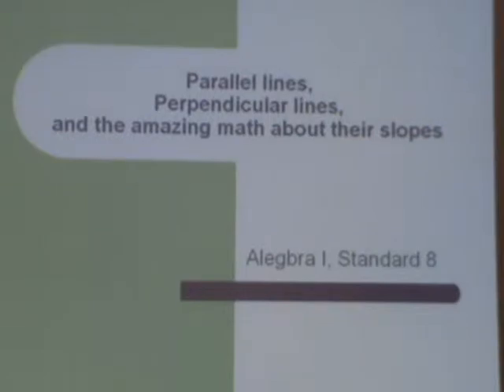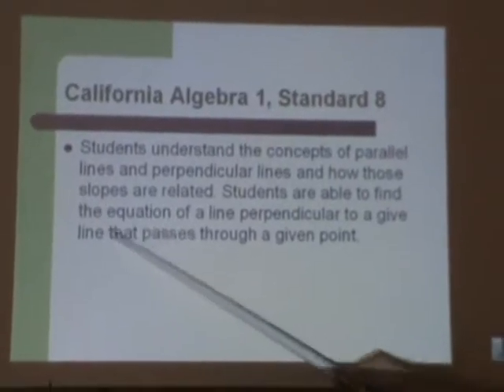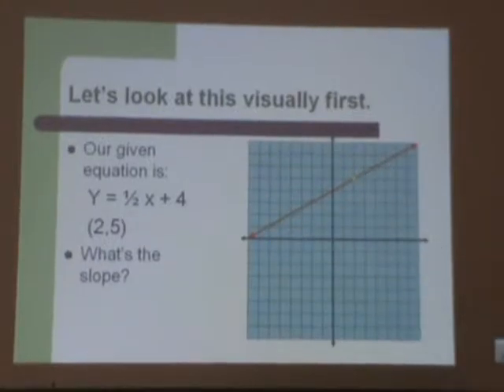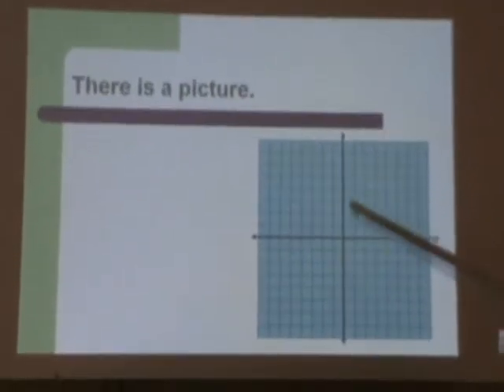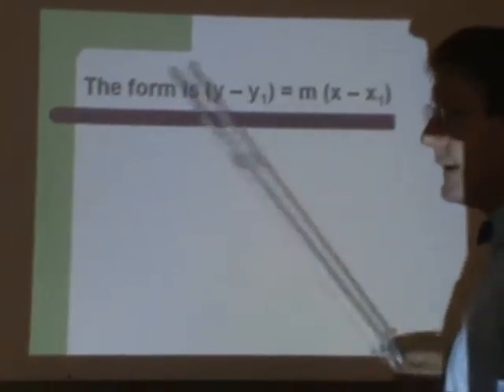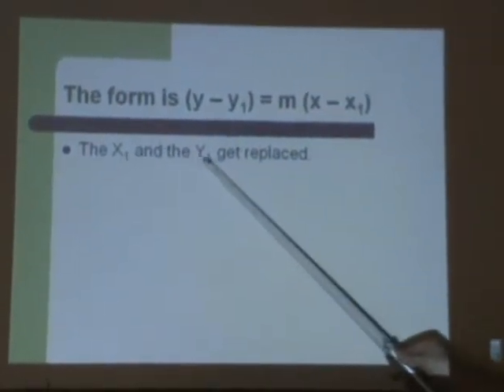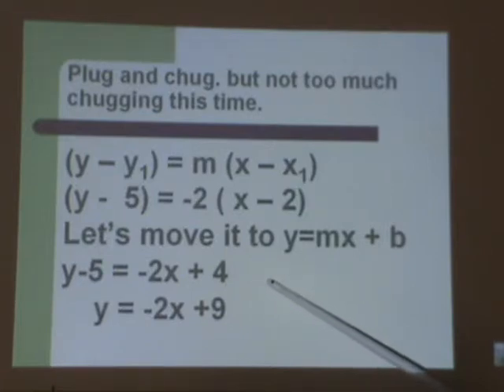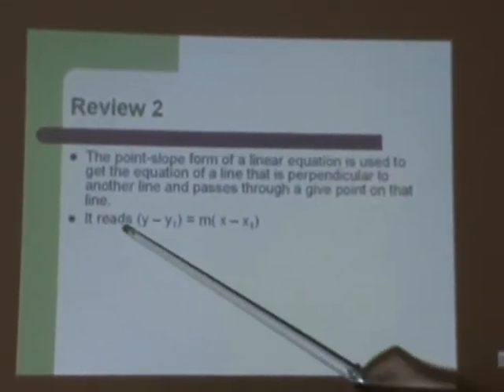Parallel and Perpendicual lines Part II - Using Smart Board replacement WBSW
This video covers the nitty gritty of California Algebra I, Standard 8, using an inexpensive alternative to a Smart Board known as a Wii Interactive whiteboard. Specifically the video shows how to "Find the equation of a line perpendicualr to a give line that passes througha give point." This video of course stars, Doctor Nuclear. Learn more about the Wii Ineractive White board system